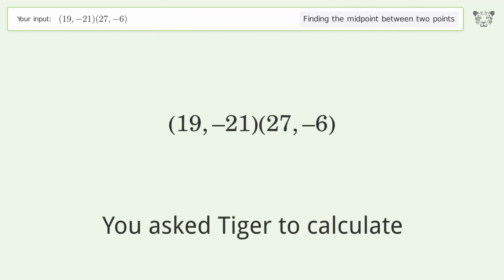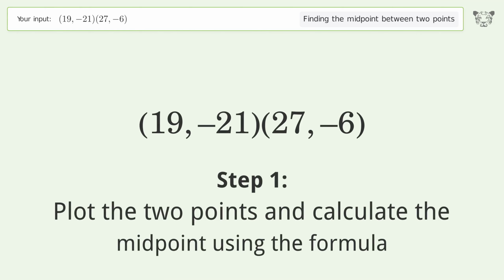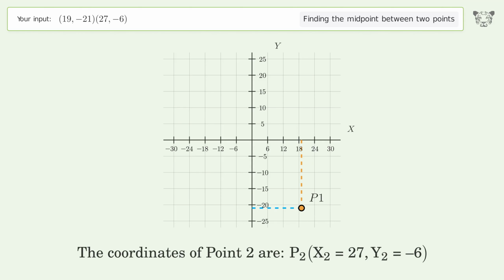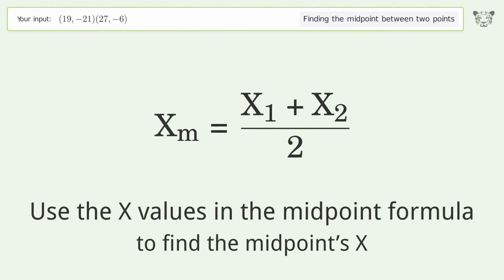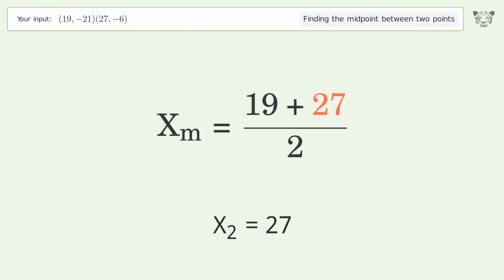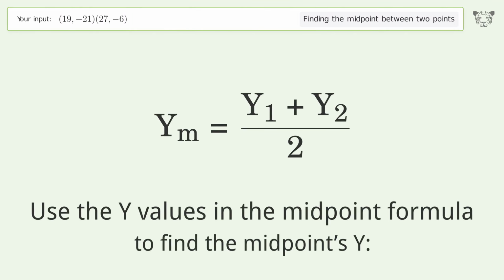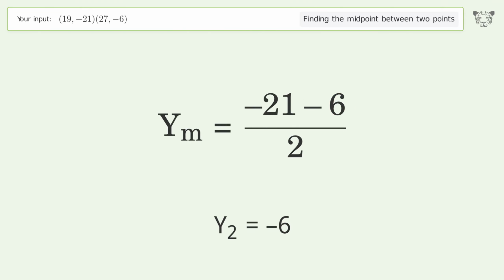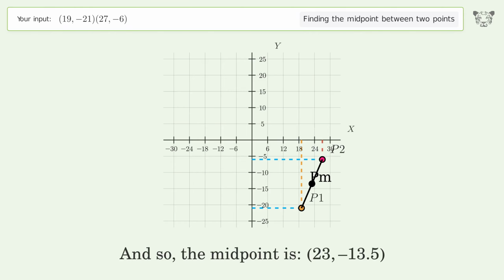Find the midpoint between two points p1 (19,-21) and p2 (27,-6): Step-by-Step Video Solution